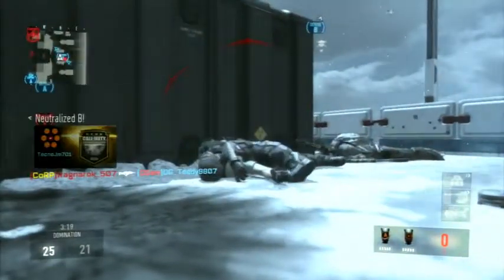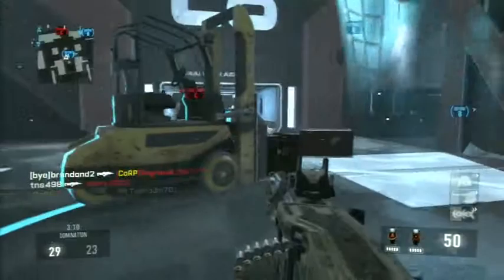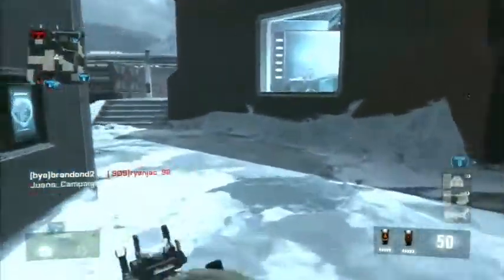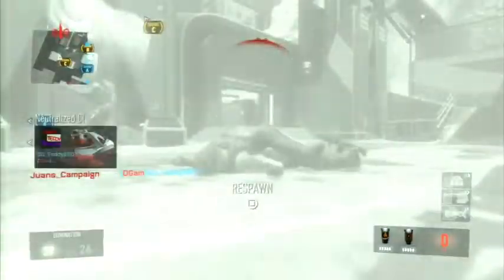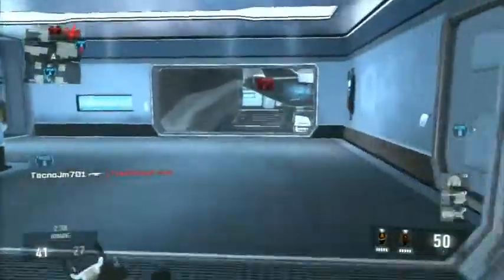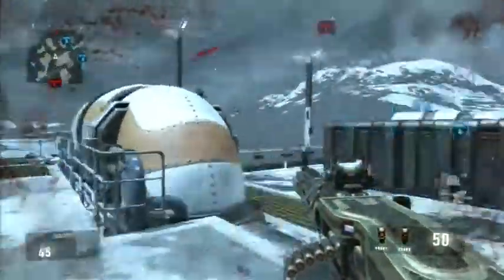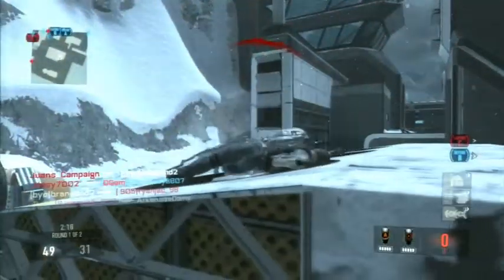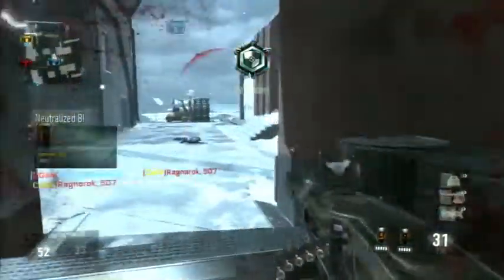Teddy's Gamer Grip Review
I got this new stuff to help me play it's called Gamer Grip! You need to check this out!!
**they did not ask me to review their product, it's just that good!!**